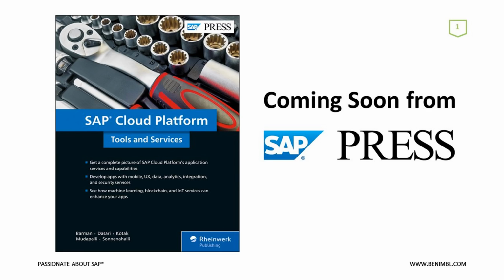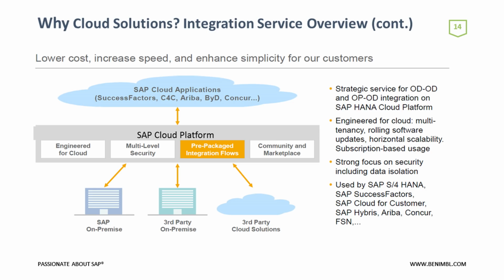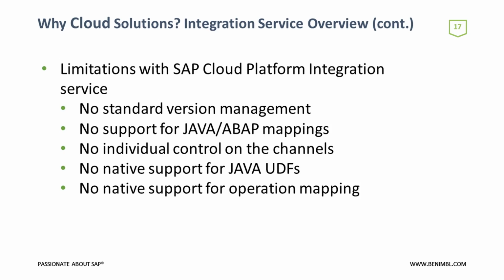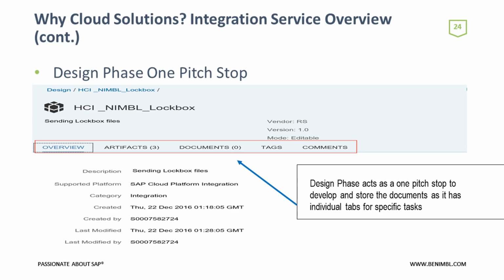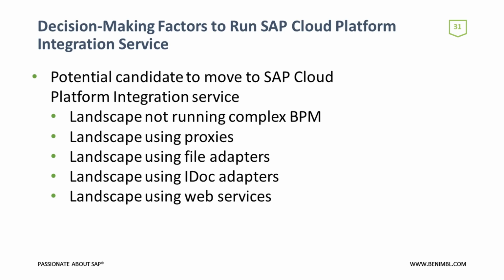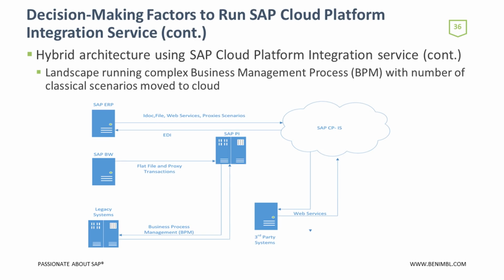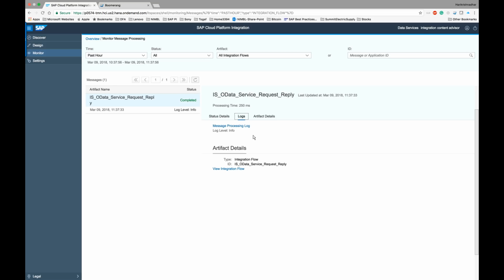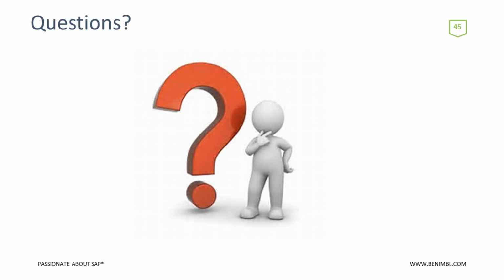Webinar: Your Guide to SAP Cloud Platform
Skip Intro: (2:47)
In this session, learn how adoption of the SAP Cloud Platform Integration Services can reduce operational costs and improve ROI by replacing on-premise solutions. In this video, Developmental Practice Lead for SAP Cloud Platform Hari Sonnenahalli walks the viewer through the benefits of SAP Cloud Platform Integration Services. There is also a demo included!